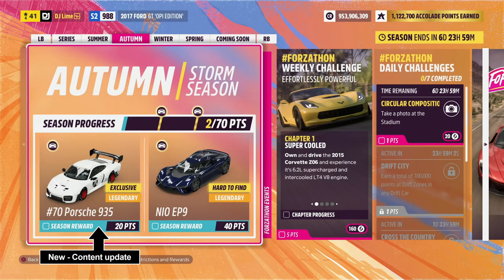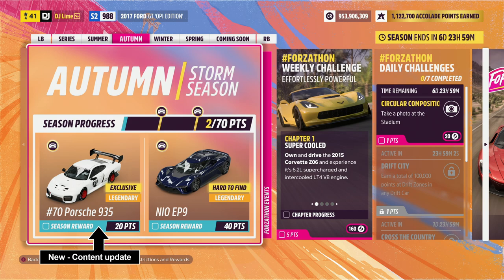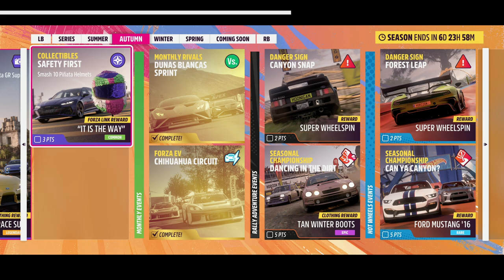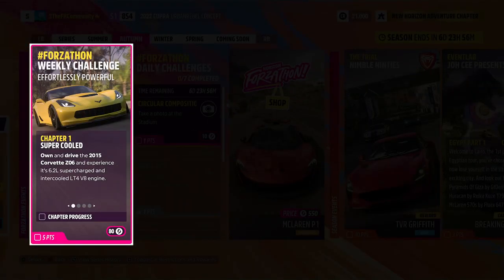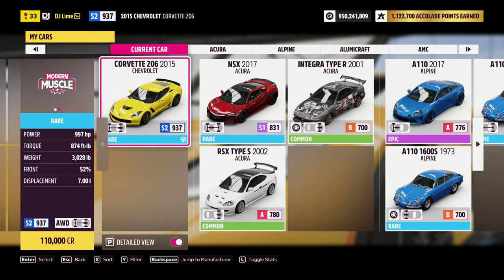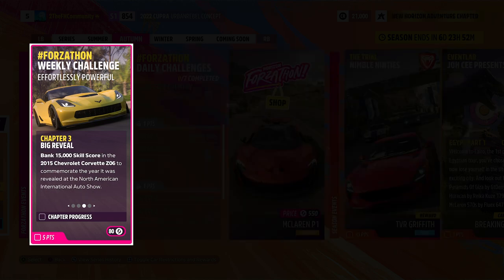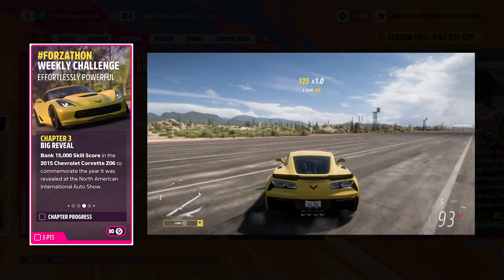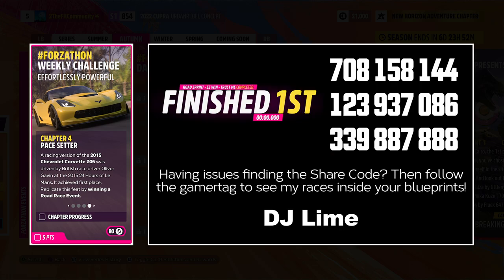Forzathon Weekly - EFFORTLESSLY POWERFUL - Forza Horizon 5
Forzathon - EFFORTLESSLY POWERFUL

Starting - May 4th, 2023
Ending - May 10th, 2023

Forzathon Challenges:

1: SUPER COOLED - Own and drive the 2015 Corvette Z06 and experience it's 6.2L supercharged and intercooled LT4 V8 engine

2: STINGRAY - Stingrays populate the seas of Mexico, but this particular one belongs on the road! Honour the nickname of the 2015 Corvette Z06 by earning 2 stars in the La Silica Speed Zone

3: BIG REVEAL - Bank 15,000 Skill Score in the 2015 Chevrolet Corvette z06 to commemorate the year it was revealed at the North American International Auto Show

4: PACE SETTER - A racing version of the 2015 Chevrolet Corvette z06 was driven by British race driver Oliver Gavin at the 2015 24Hours of Le Mans. It achieved first place. Replicate this feat by winning a Road Race Event